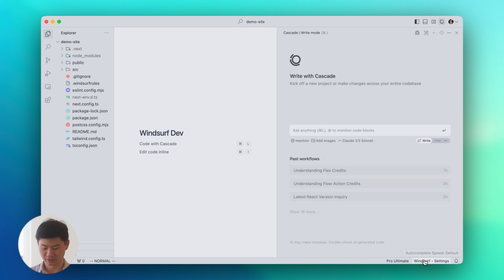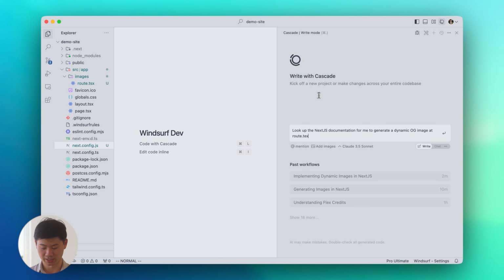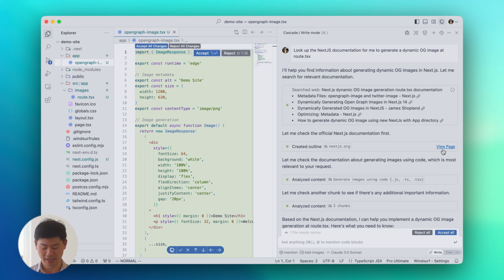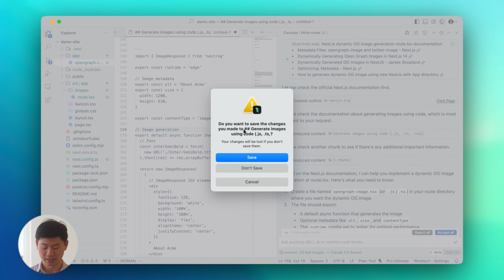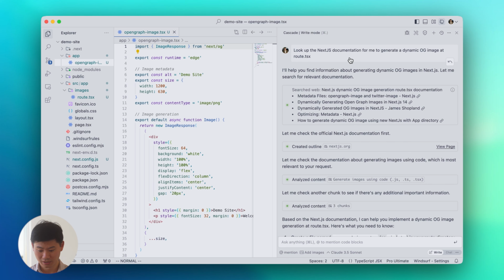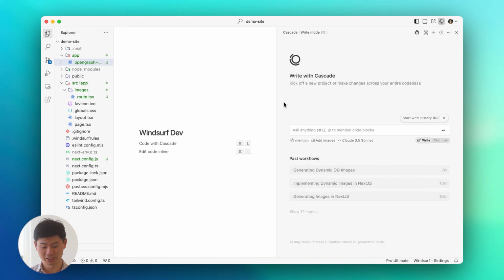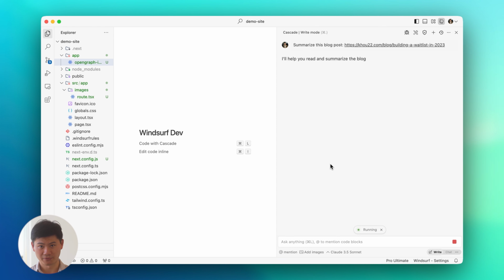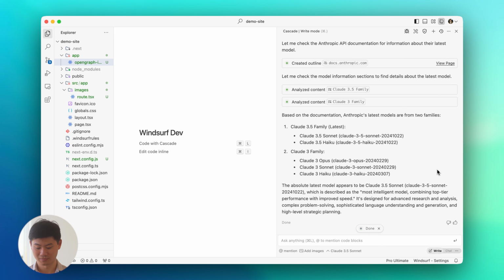Web Search Best Practices: Save Credits and Optimize Your Workflow - Windsurf Editor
Ready to get the most out of Windsurf's brand-new Web Search feature? This deep dive is here to help you unlock its full potential!

In this video, you’ll learn:
✅ Best practices for using Web Search effectively.
✅ Tips to maximize value while minimizing credit usage.

Whether you're exploring new ideas, solving problems, or diving into research, Web Search is your tool to work smarter, faster, and better.

Download the latest updates at windsurf.ai

Chapters
00:00 - Intro

00:56 - Cascade in Action: Next.js Example
Demonstration of Cascade generating a dynamic OG image.

1:50 - Efficient Browsing with Cascade
How Cascade minimizes credits by analyzing relevant chunks.

3:10 - Credit Usage Breakdown
A detailed explanation of credit consumption for web searches.

4:22 - Tips for Using Cascade Effectively
Practical tips and tricks for maximizing Cascade’s features.

5:40 - Accessing API Documentation
Cascade’s capabilities in summarizing Anthropics and other API documentation.

6:22 - Summary and Future Improvements
Key takeaways, upcoming features, and ongoing enhancements to Cascade.